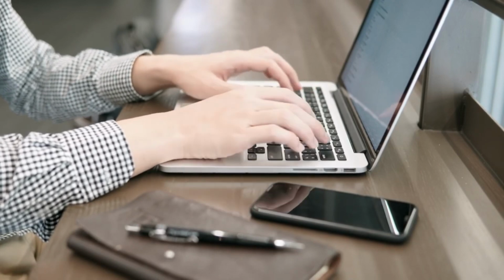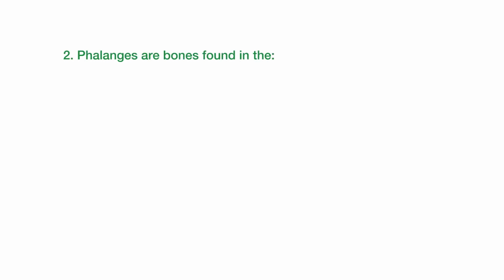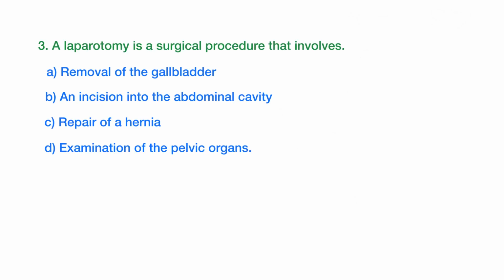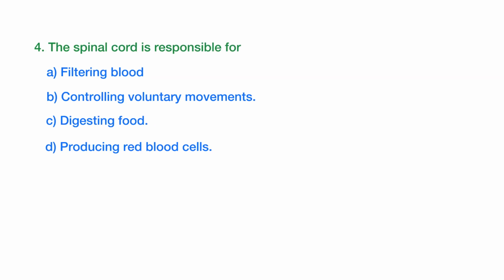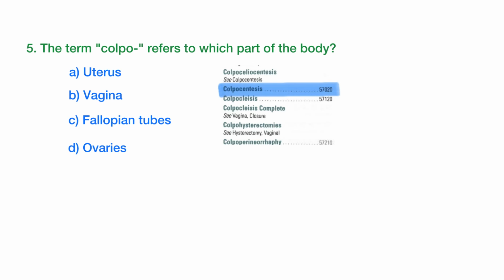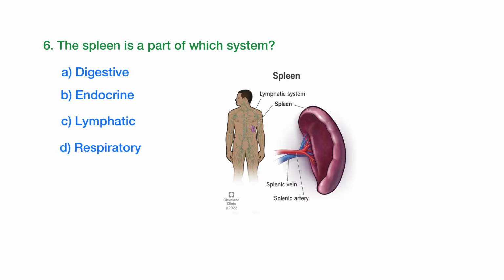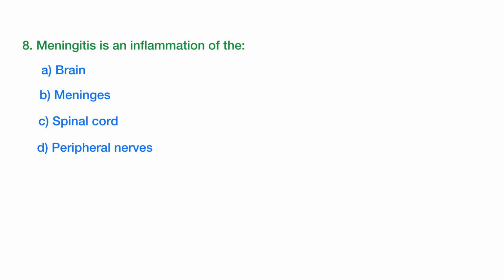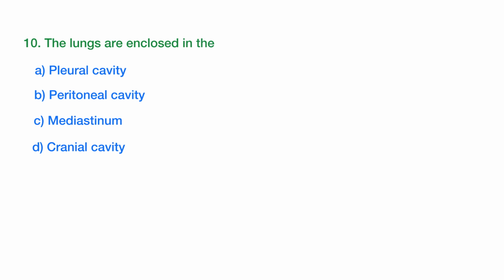10 Anatomy and Medical terminology questions previously asked in CPC exam